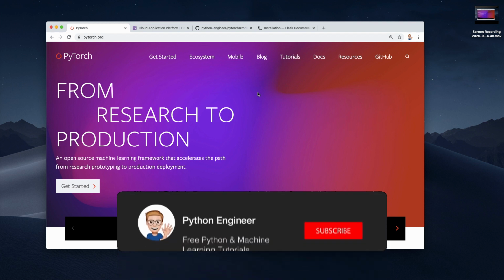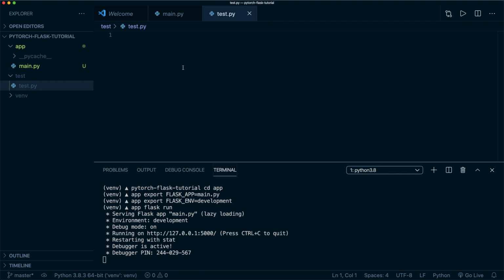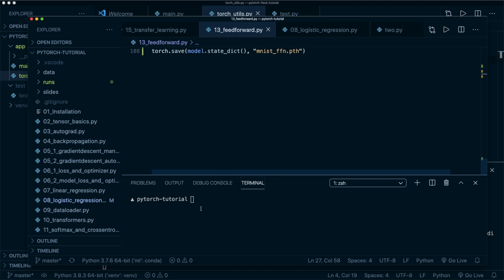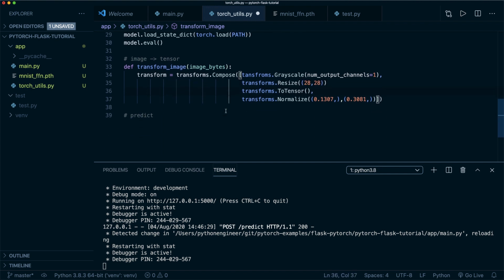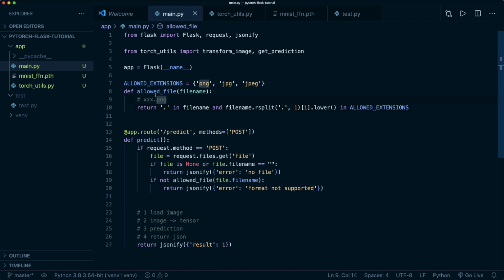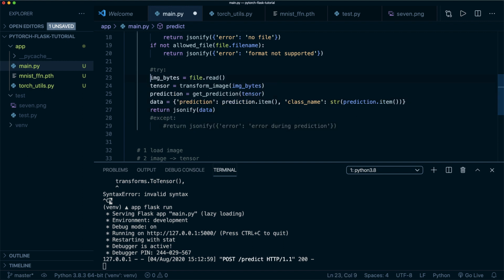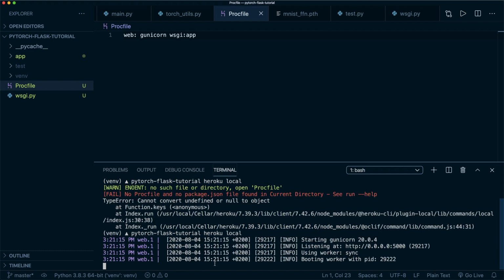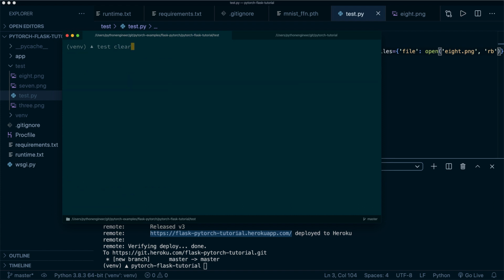Create & Deploy A Deep Learning App - PyTorch Model Deployment With Flask & Heroku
Create and Deploy your first Deep Learning app! In this PyTorch tutorial we learn how to deploy our PyTorch model with Flask and Heroku.
We create a simple Flask app with a REST API that returns the result as json data, and then we deploy it to Heroku. As an example PytTorch app we do digit classification, and at the end I show you how I draw my own digits and then predict it with our live running app.

Links:
Flask installation: